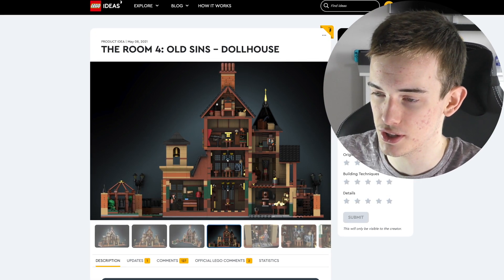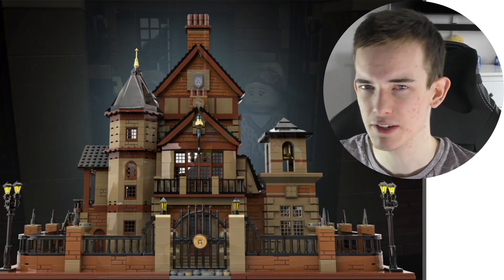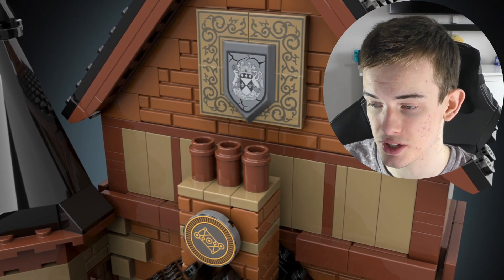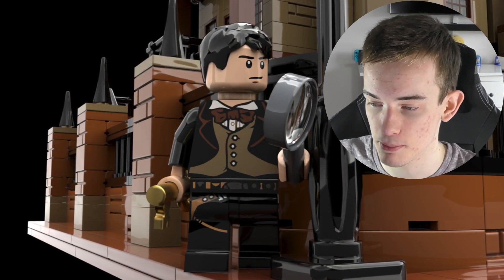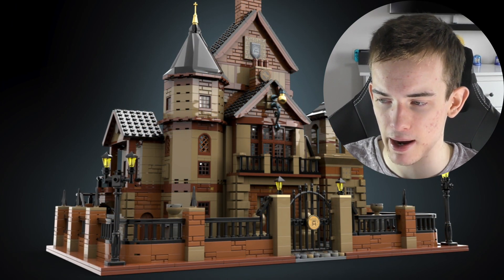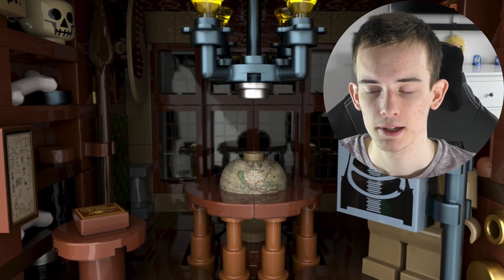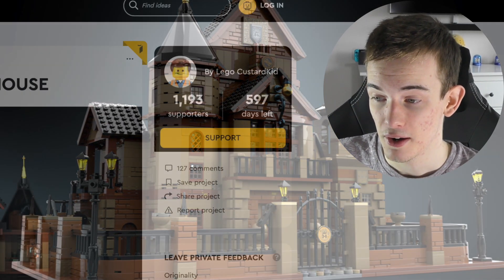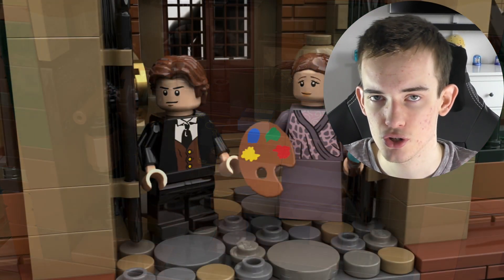MASSIVE LEGO 'The Room 4' Mansion Project (LEGO Ideas Project Of The Week EP.8)